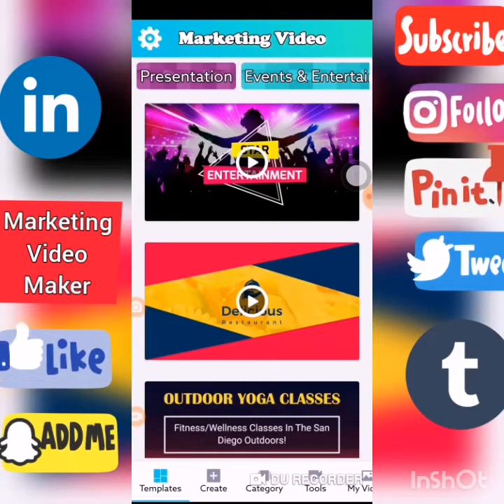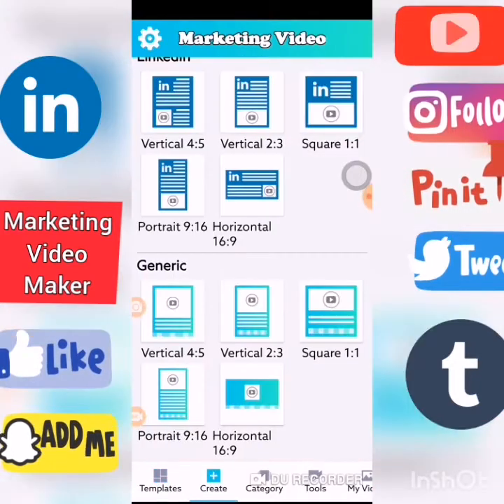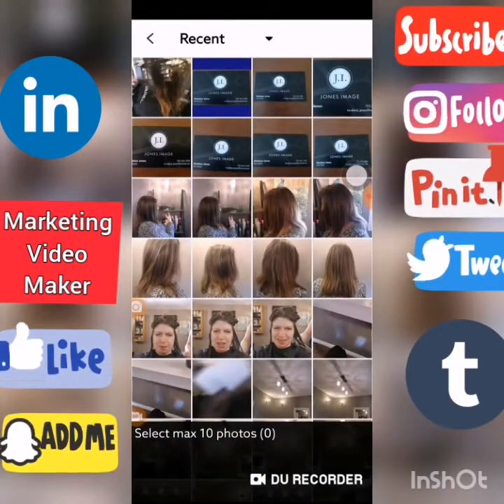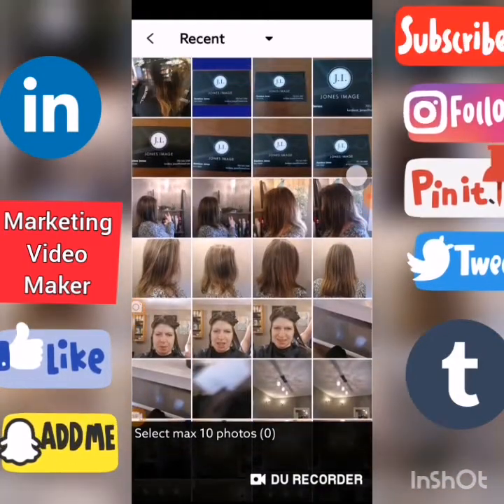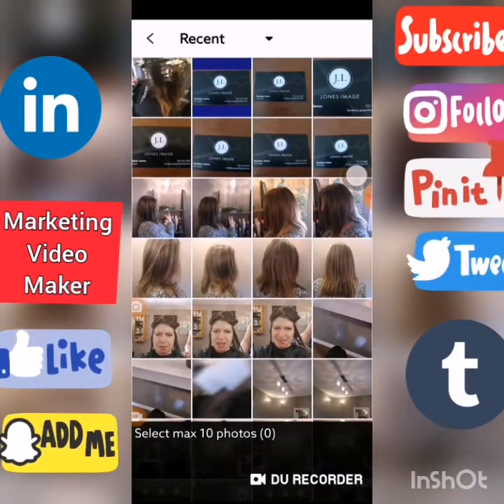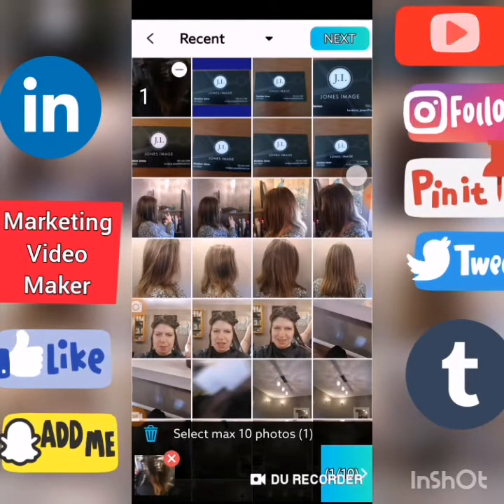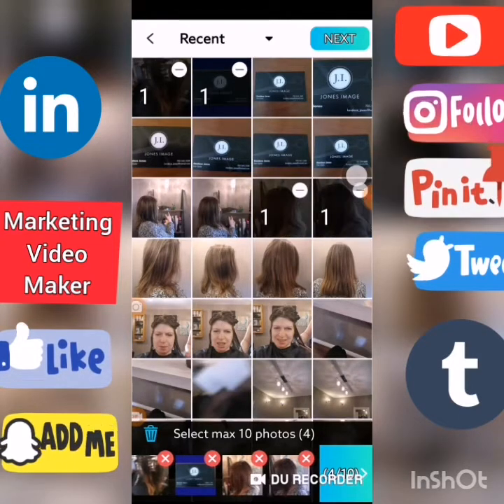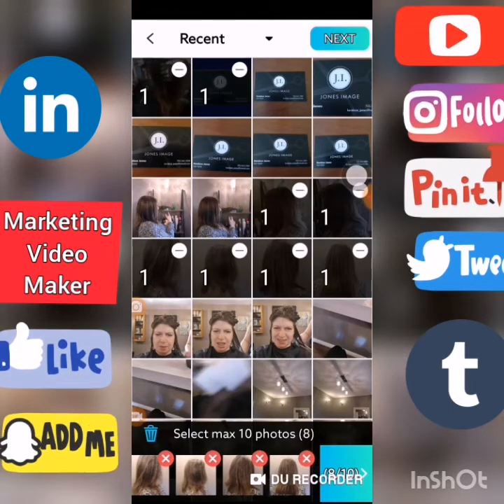How To Create 5 Minute Video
Photo To Video Under 5 Minutes
how to use the free app a marketing video maker to make a presentation or a introduction to a video.
this is such a tutorial that shows you exactly step by step how to make a marketing video but using the marketing video maker which is a free app.
if you want to join the DIY Way new Sub4Sub program then leave me the following comment